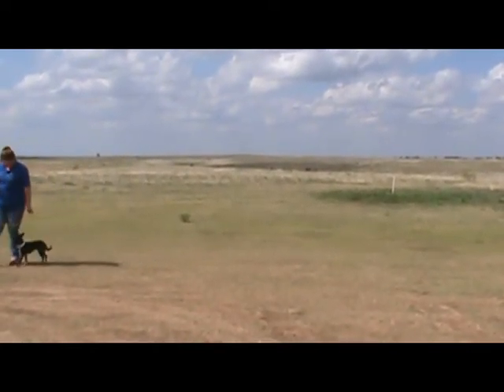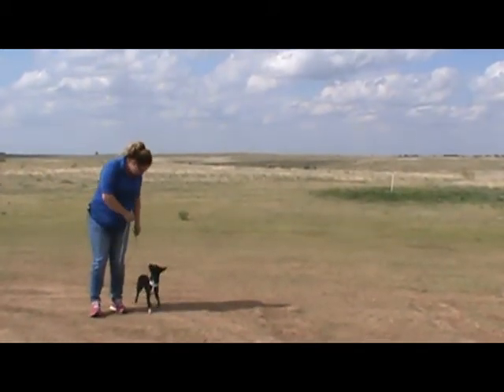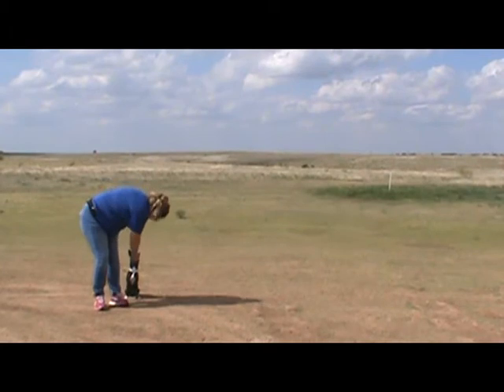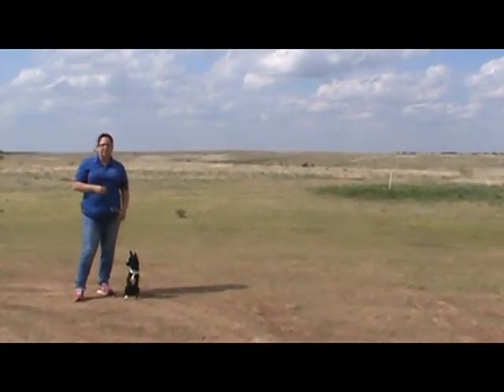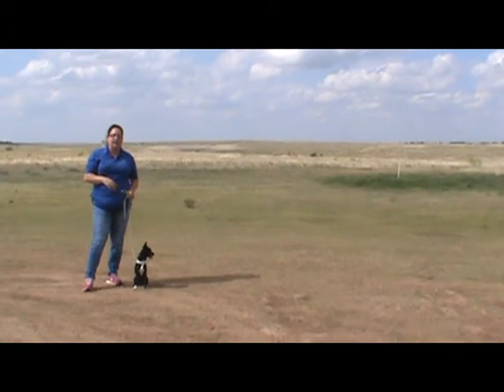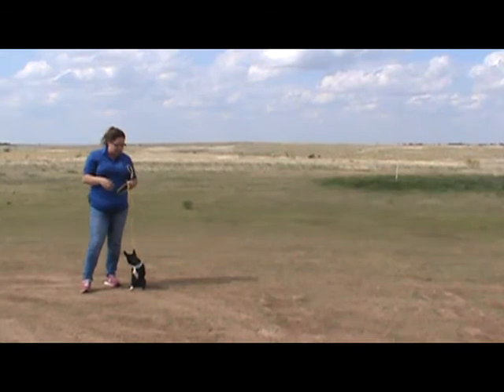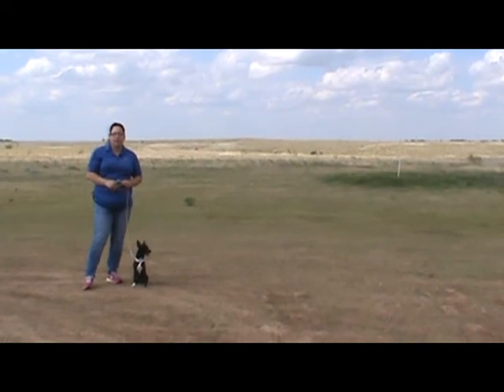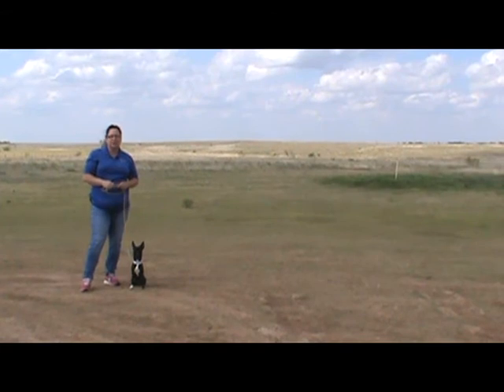Lobo`s Week One Training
Lobo is just cute sweet and he is doing so good on learning some new manners while he is here for training. Everyone will be at different stages but we love to show them off!